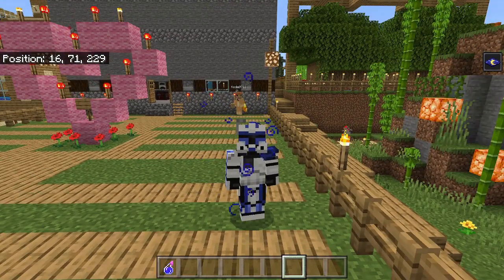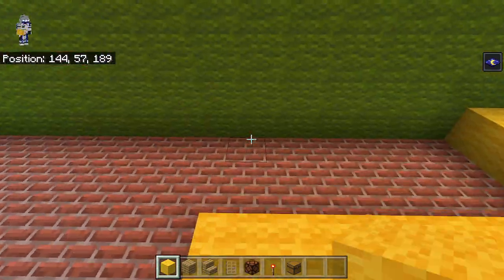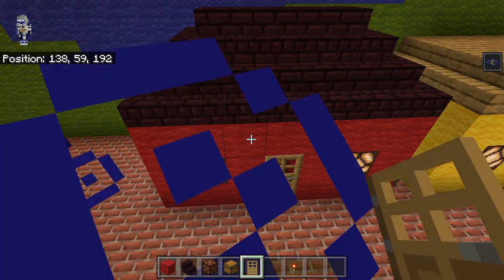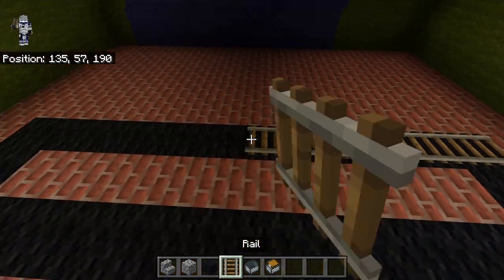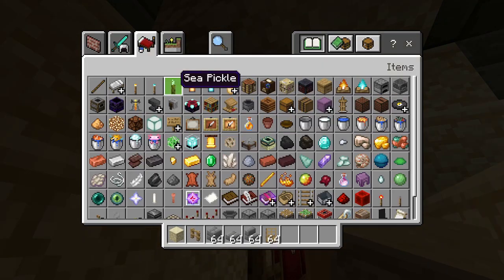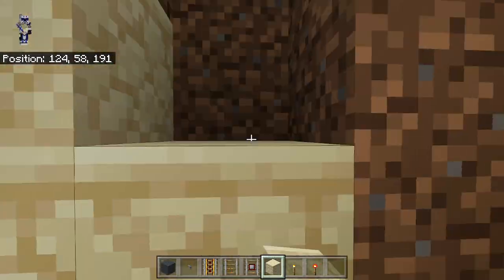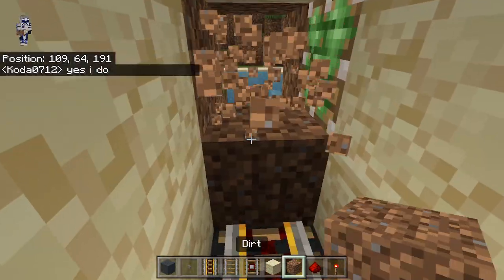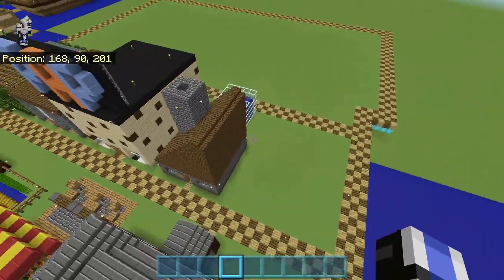How To Build Stampy's Lovely World {121} Toy Town Toy Shop (Part 2)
In this series I show you how to build Stampy's Lovely World with one of the most accurate and up to date tutorial series out there. In today's video we begin finish the toy shop!
Up Next: Flap Postal Service
Helpers!
- JamarcusMudkip/StealthyWhale
- Basld